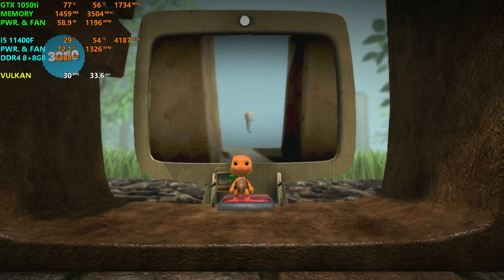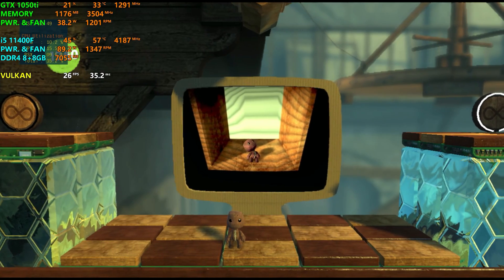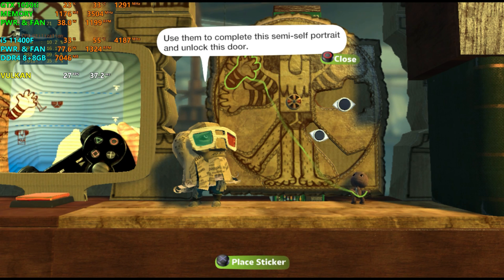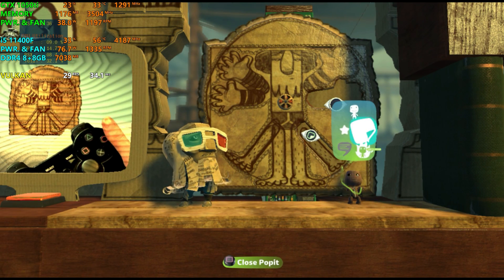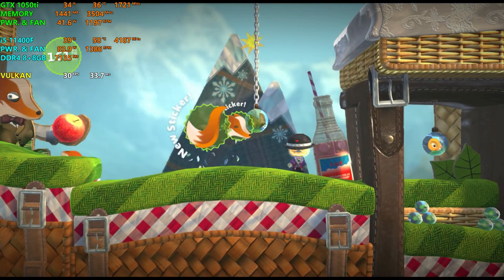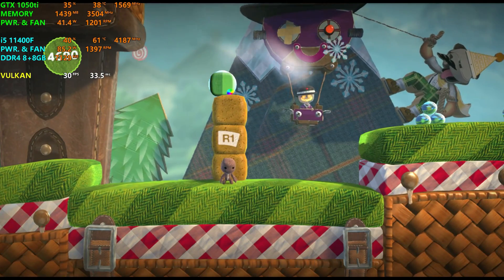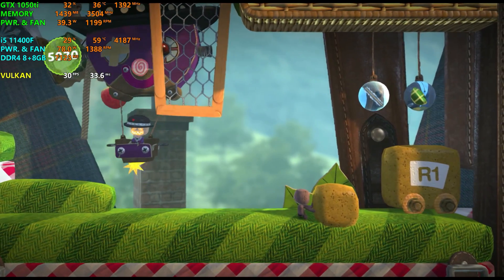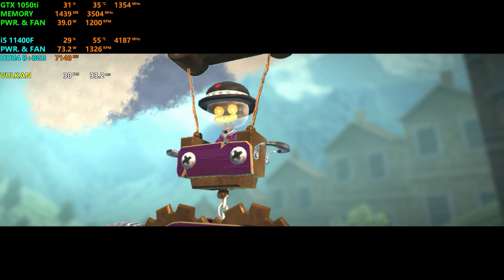RPCS3 - 3 Little Big Planet Games Tested - GTX 1050ti + i5 11400F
Timestamps -
0:00 Subscribe the channel
0:08 Little Big Planet 1
3:30 Little Big Planet 2
9:01 Little Big Planet 3

PC SPECS :
- CPU : i5 11400F 2.6Ghz, Boost 4.4Ghz
- CPU Cooler : Antec A40 Pro Blue LED
- GPU : ASUS GTX 1050TI 4GB Single Pheonix Fan
- RAM : Crucial Ballistix Red RGB 3000Mhz 16Gb 2*8GB (3200Mhz OC)
- MOTHERBOARD : ASUS Prime H510M-E
- SSD : WD Blue SN550 500GB NVMe M.2
- HDD : 2TB WD Purple
-1TB WD Blue
- PSU : CORSAIR VS450
- Controller : Redgear Pro Wireless